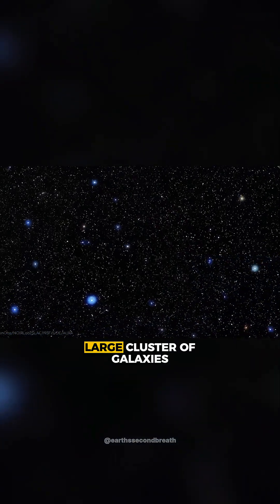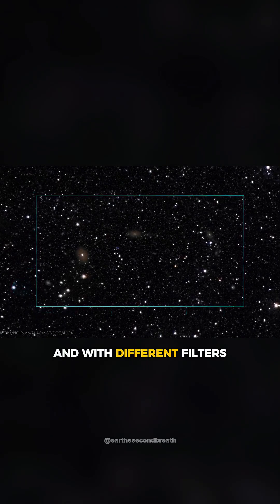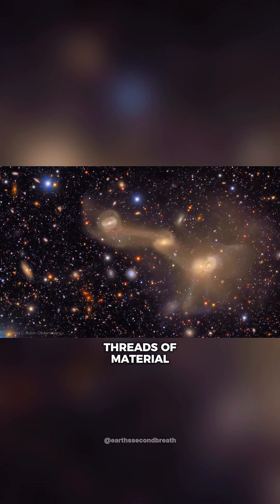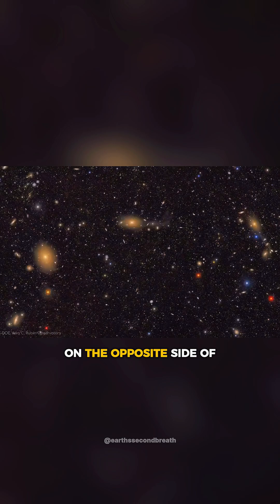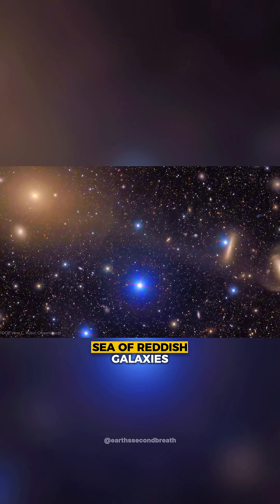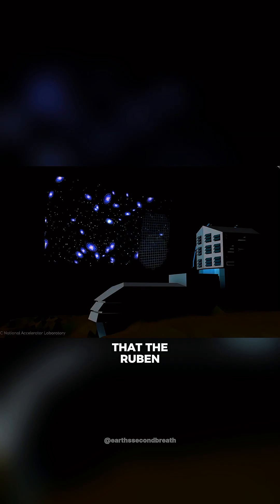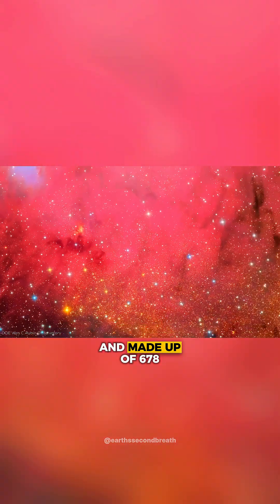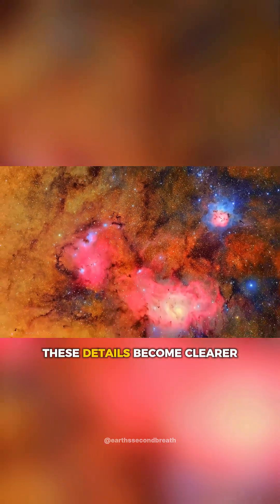Unveiling the Cosmic Treasure Chest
On a mountain in Chile, the Vera C. Rubin Observatory, with its massive 3.2-billion-pixel camera, is capturing images that rival those from the James Webb Space Telescope. Get ready to see some of the most stunning astronomical images ever taken as we explore how this groundbreaking project will help us unlock the secrets of the universe. This is just the beginning.